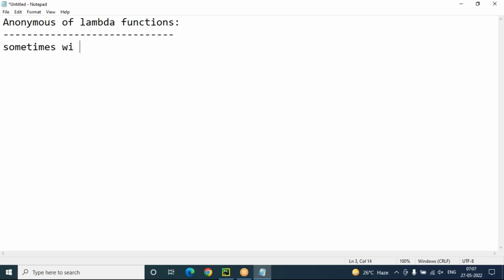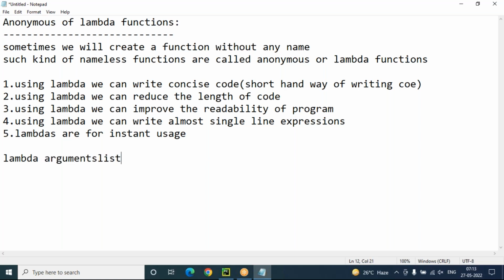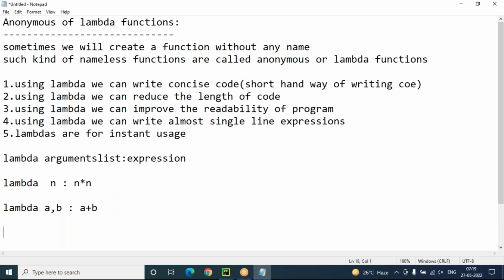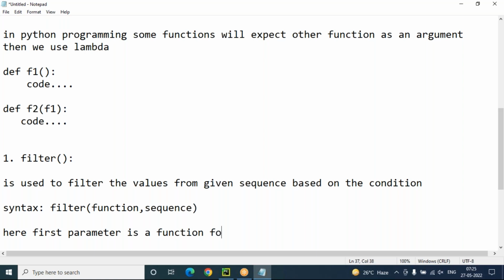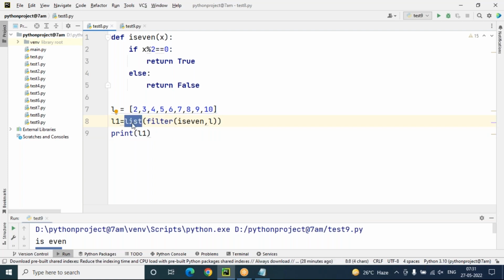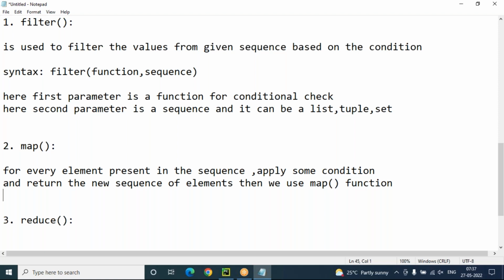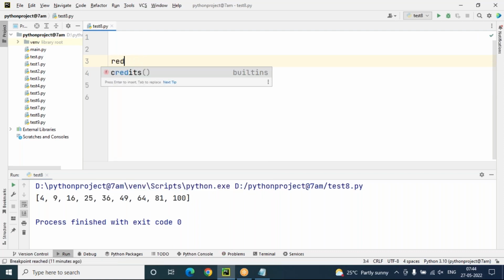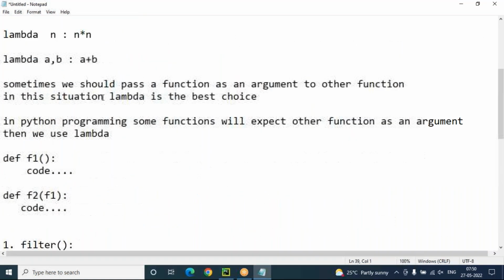Python | Class 18 | @itmediam | ITWORLD